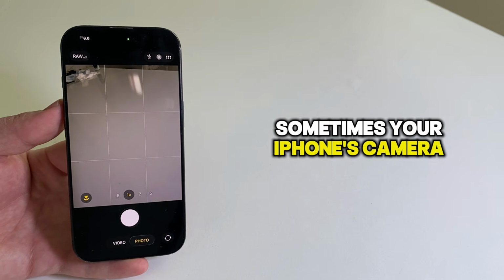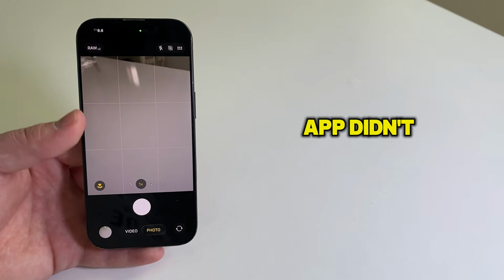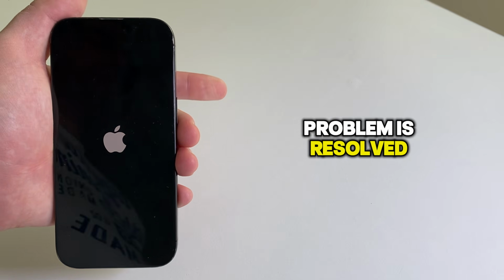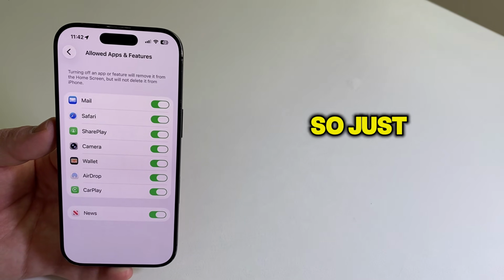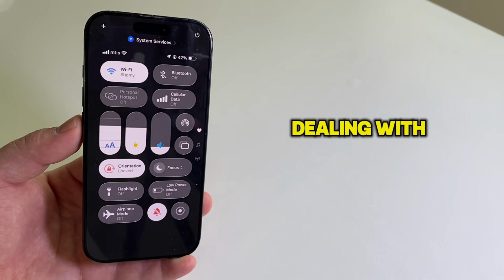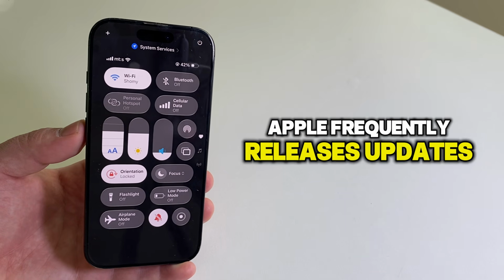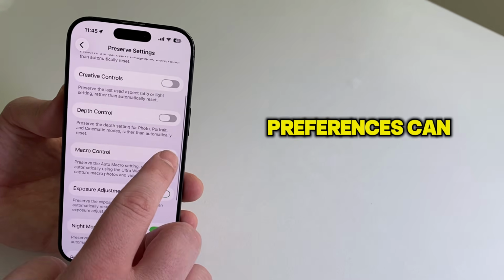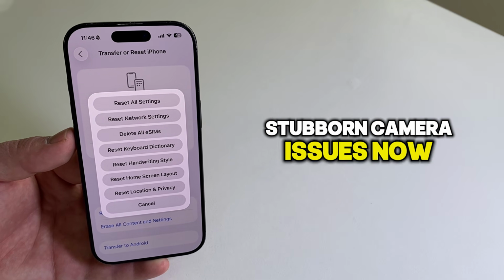How to Fix iPhone Camera Not Working I iPhone Camera Black Screen Fix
Let's learn how to fix the iPhone camera black screen issue. Whether you're experiencing a sudden black screen when opening the camera app, software glitches preventing it from working, or the camera simply refuses to display anything, our troubleshooting tips and tricks will help you identify and resolve the issue quickly. From force closing the app and restarting your iPhone to checking privacy settings, cleaning the lens, updating iOS, and resetting camera preferences - we cover all the solutions you need to get your camera working again.